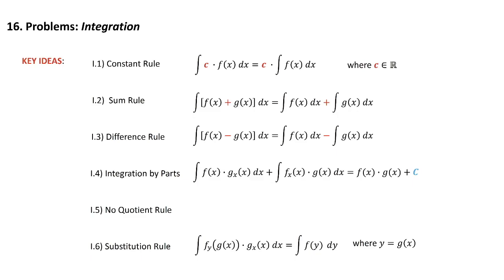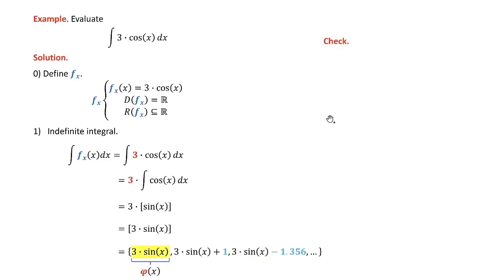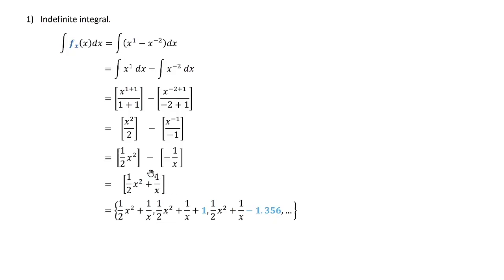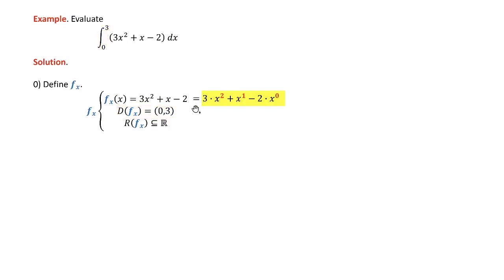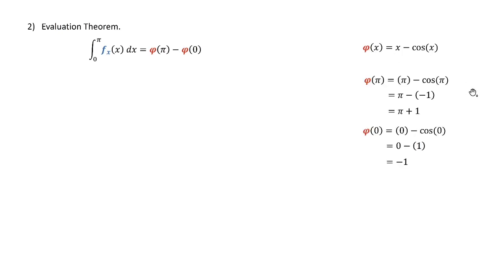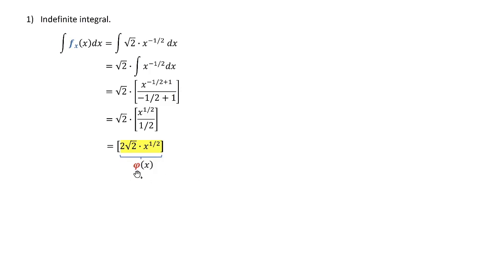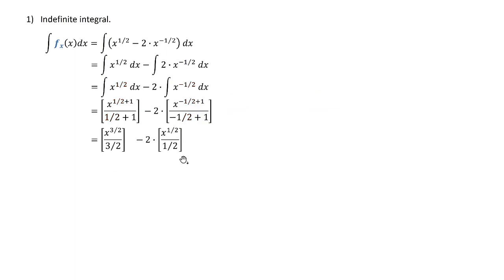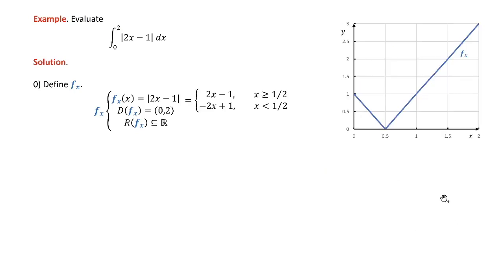16. Problems. Integration